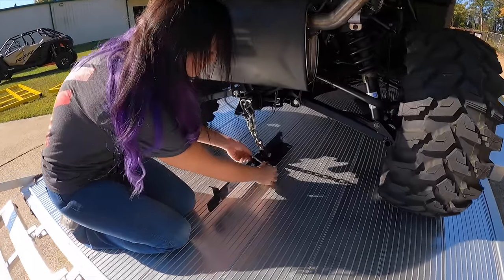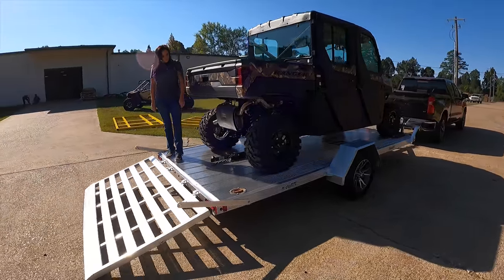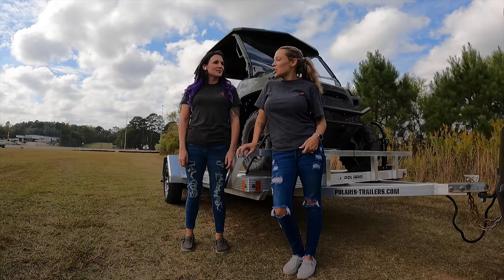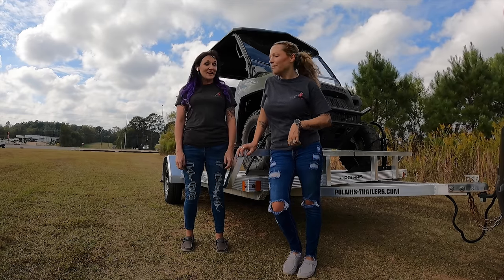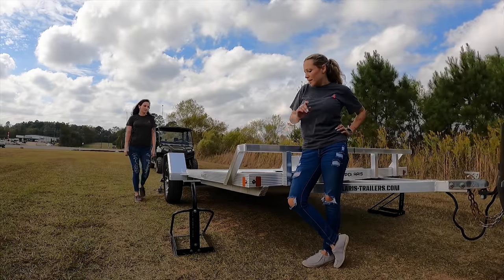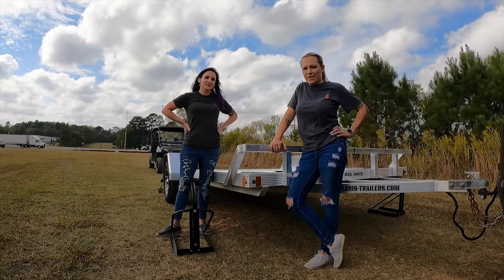ATV Mighty Tite Tie Down System for your ATV, UTV, and Side-by-Side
The Patented Thumper Fab ATV Mighty Tite Tie Down System is the Safest & Easiest way to secure your ATV, UTV, or SXS to your trailer, truck bed, or toy hauler!

Toy Haulers & Enclosed Trailers:
- Easiest way to load in a tight enclosed space.
- No need to crawl around and strap down all four corners of the vehicle
- Simply drive into the trailer and secure with ONE latch!

Open Trailers:
- Safer & Faster than straps, PERIOD! Rarely do you ever get both safety and speed in a product but that is exactly what the ATV Mighty Tite provides! Straps are prone to breaking, rubbing, tearing, and the list goes on all of which lead to your ATV in a dangerous situation! Plus straps take a LONG TIME compared to the ATV Might Tite!
- Simply drive onto the trailer and secure with ONE latch!
- This is also the ONLY system on the market that allows you to LOCK your ATV / UTV to your trailer! No one will be able to simply untie your straps and roll your ride away. The ATV Mighty Tite has a built in theft deterrent so you can use a key or combination pad lock and really secure your ride!